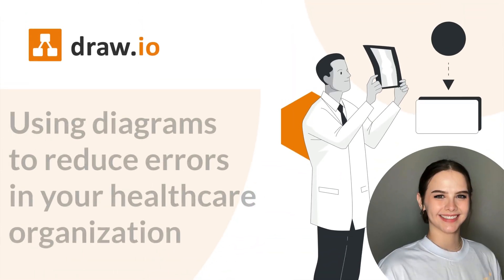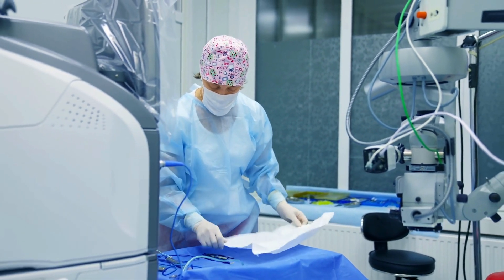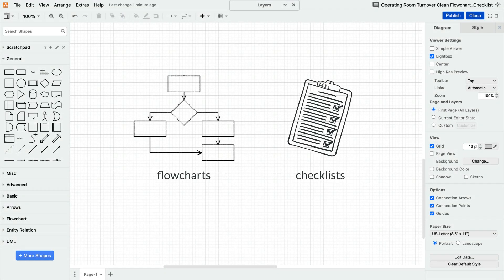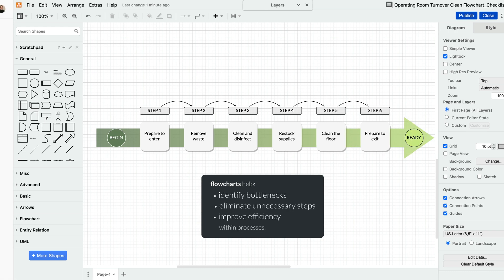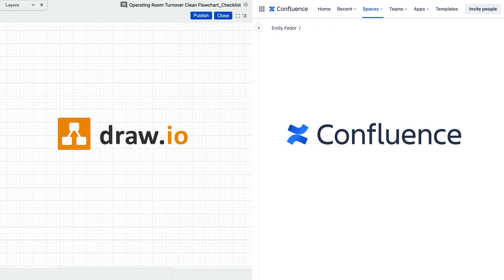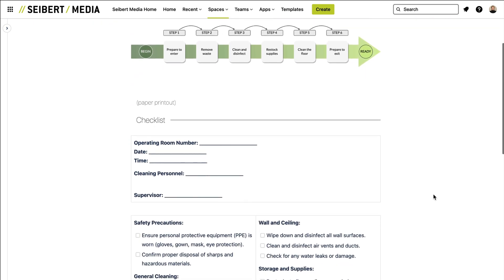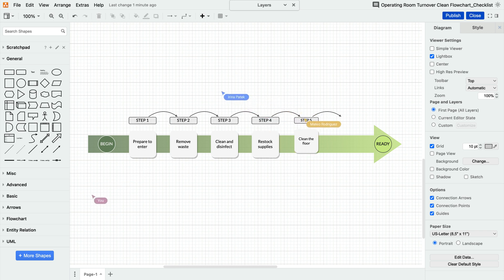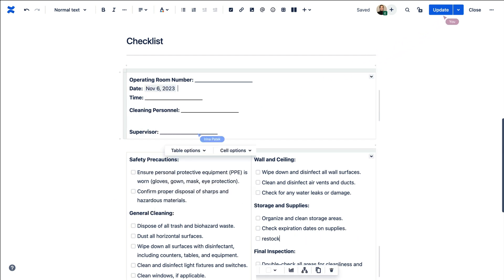Optimizing healthcare operations using draw.io & Confluence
This video demonstrates the seamless collaboration of Flowcharts and Checklists in healthcare operations, enhancing efficiency and patient care with the help of draw.io. Discover how diagrams can streamline procedures, reduce errors, and optimize the healthcare experience.

Welcome back to our healthcare processes series! This video delves into the critical topic of utilizing flowcharts and checklists to optimize healthcare operations. If precision and efficiency are crucial for your medical facility, this video is a must-watch.

Hospital protocols, especially those related to patient safety, demand meticulous attention. Precision is paramount, and this is where flowcharts and checklists play a pivotal role. Flowcharts provide a visual guide, identifying bottlenecks, eliminating unnecessary steps, and enhancing overall efficiency. Meanwhile, checklists ensure consistent and accurate adherence to each step, significantly reducing the risk of errors and oversights.

draw.io offers an intuitive platform for creating detailed flowcharts, while Confluence serves as an efficient tool for checklist management. When combined, they form a unique partnership that not only refines systems but also makes them smoother, more precise, and ultimately safer. Now that you've witnessed how flowcharts and checklists can optimize the turnover clean procedure, it's time to implement these tools in your own medical organization.